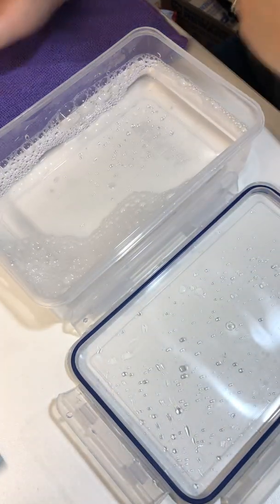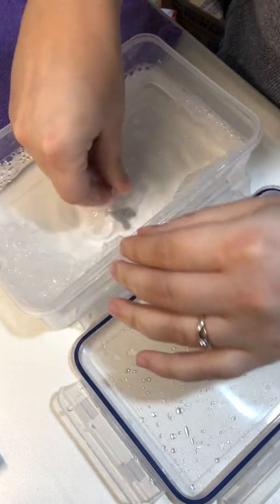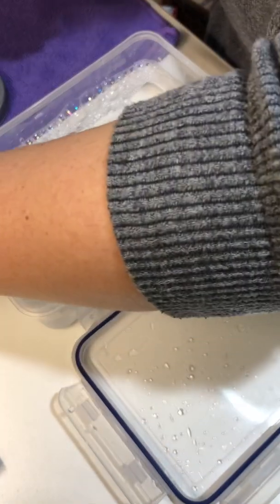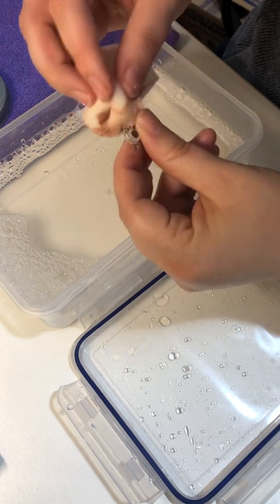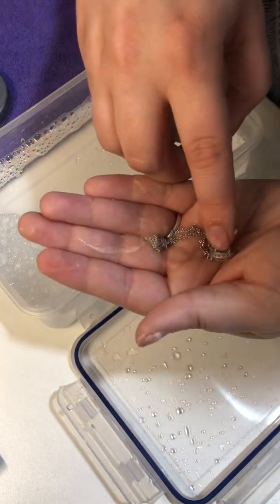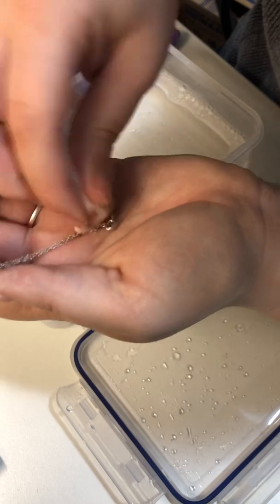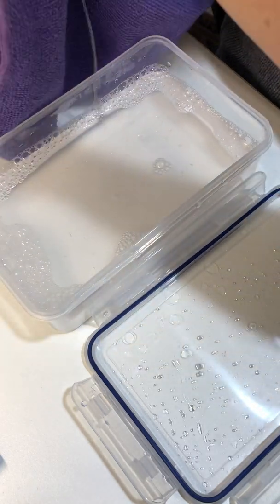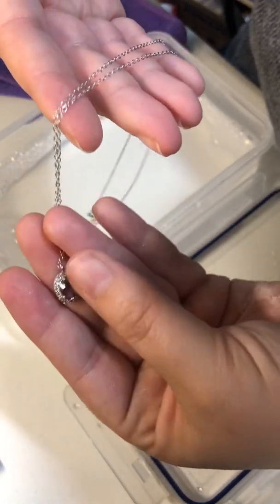Resellers Polish your silver with Goddard's silver polish foam! Your items will SELL!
You are able to use this with jewelry that has stones compared to any kind of fast polish dip! Your customers will pay more money for better looking jewelry! Goddard's is for you!

Link for Goddard's Foam Polish:

I resell on ebay and bring you along with me to garage sales and more!